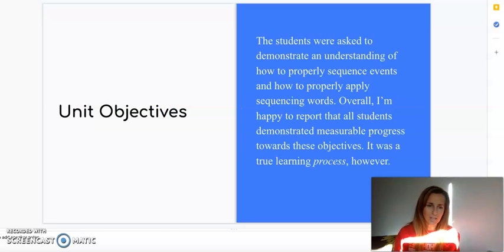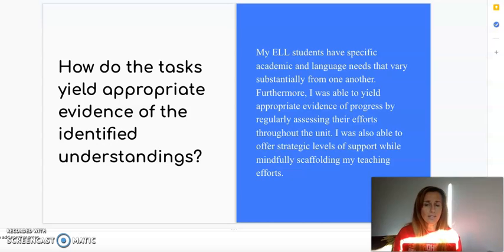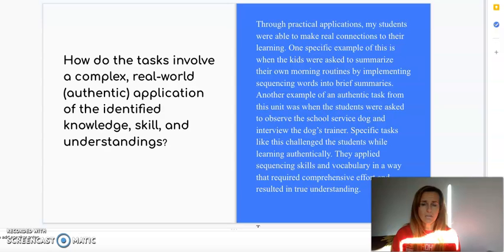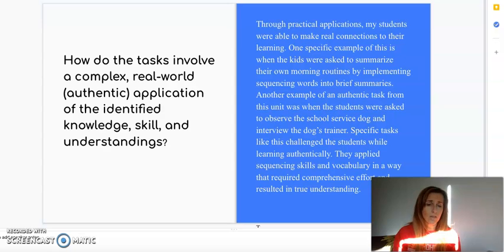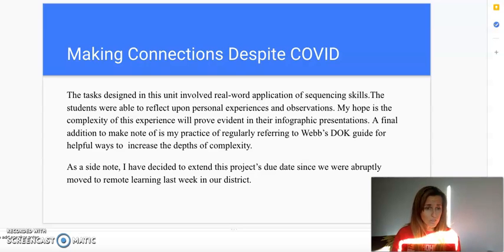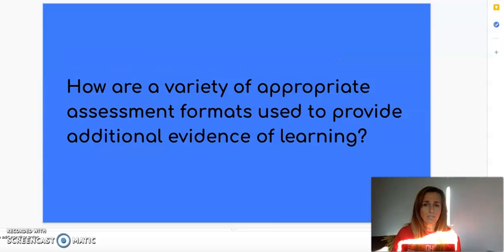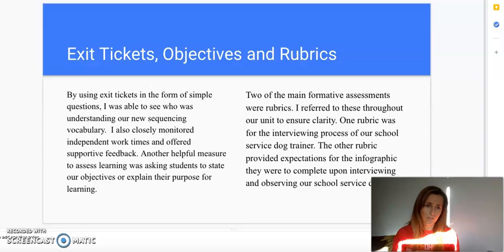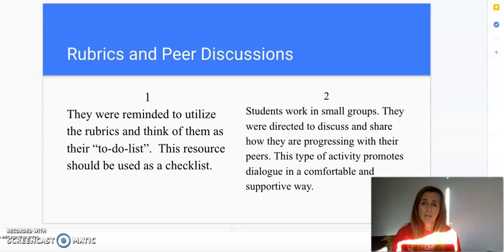Reflection for ID Nicole Parks